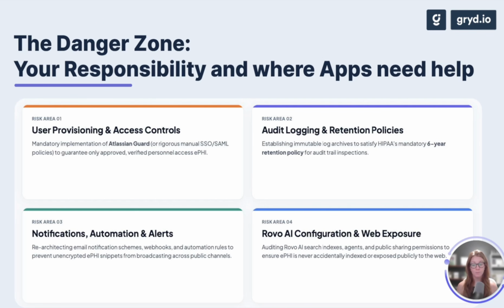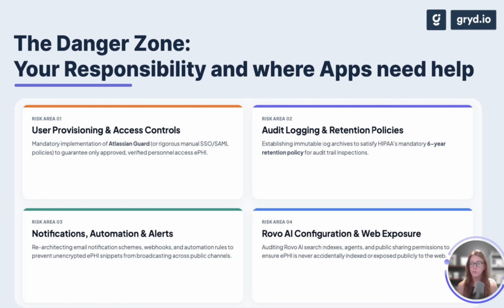5 Things You Must Configure for HIPAA Compliance in Jira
Need help with HIPAA Compliance?

Signing a BAA and tagging your apps isn't enough — here's where the actual expertise comes in. I cover the specific configurations required for HIPAA compliance: user provisioning and access controls, a mandatory six-year audit retention policy, restricting automation rules that bypass compliant email notifications, JSM's safe customer notifications, and exactly which Rovo features you can and can't use (chat and agents are fine, MCP server and command line are not).